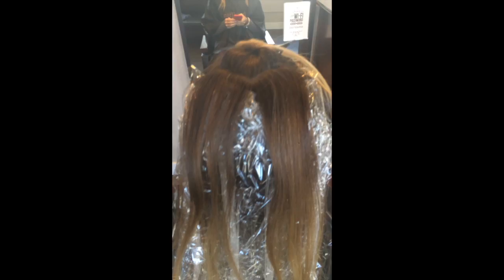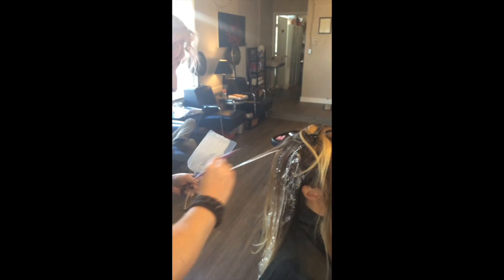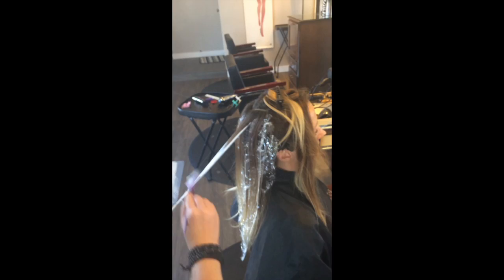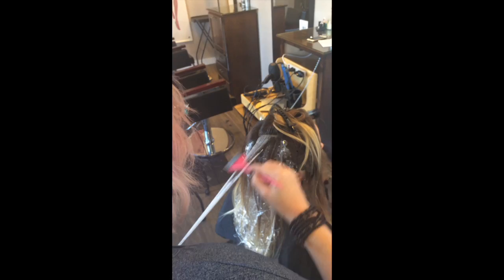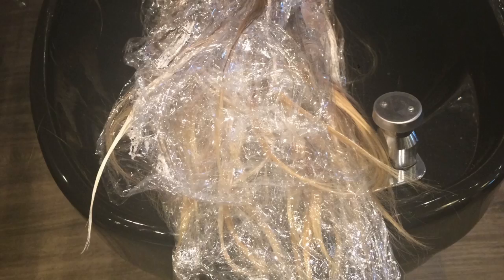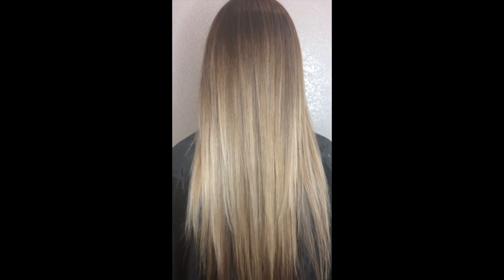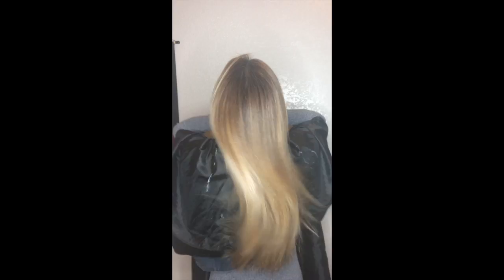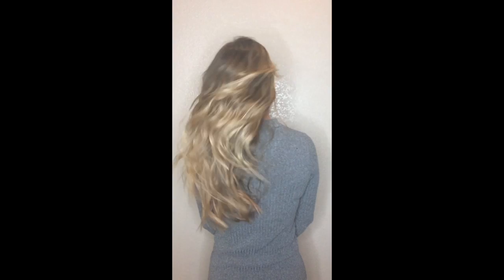Blended Sombre- Jackie Epperson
Quick Blended Sombre video.  Let me know what you think and if you have any questions!